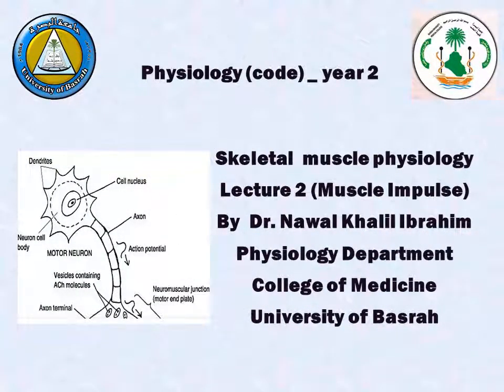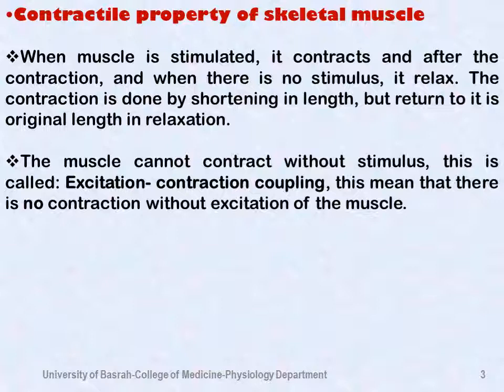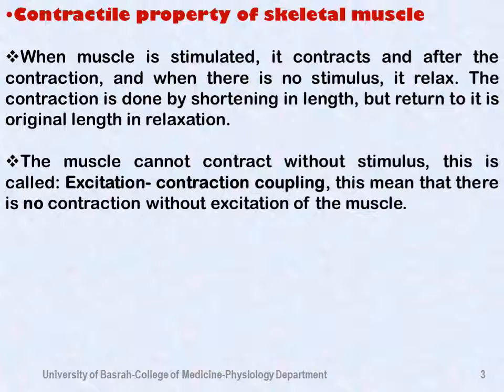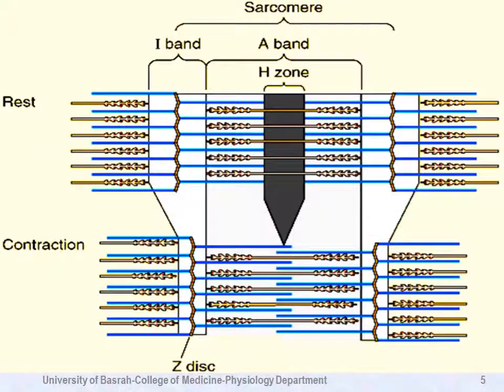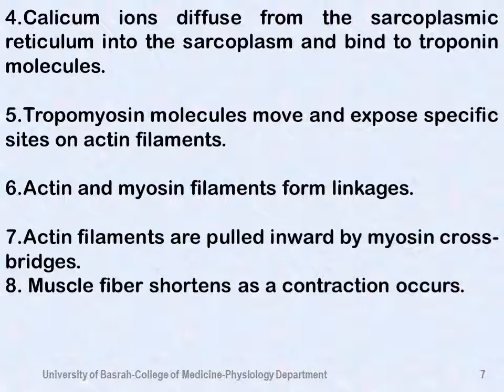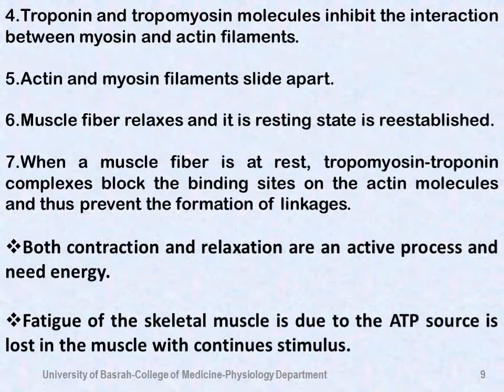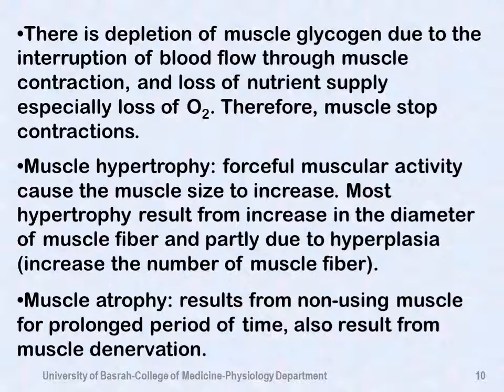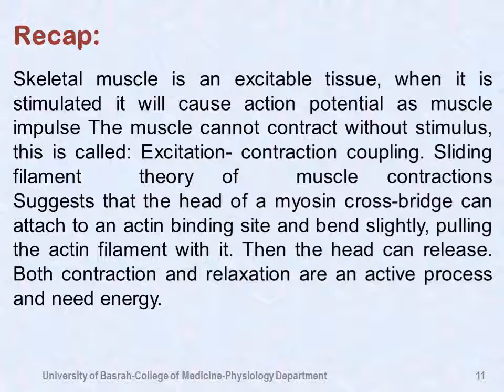Skeletal Muscle Lecture2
By Assistant Professor Nawal. K Ibrahim